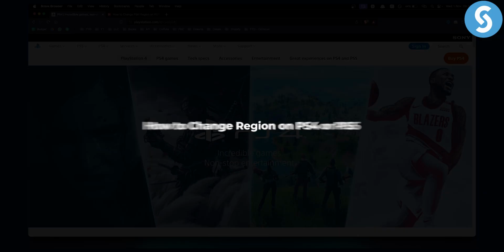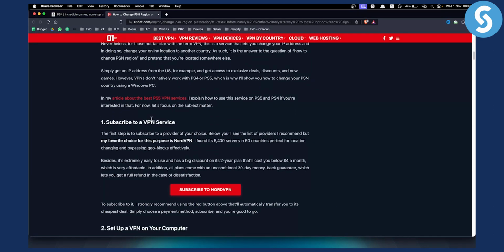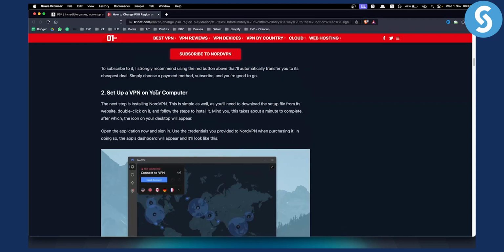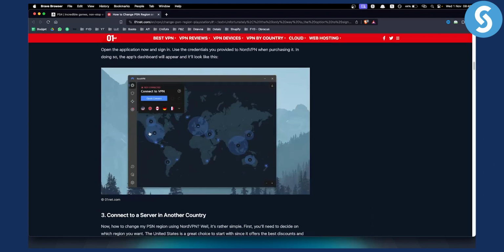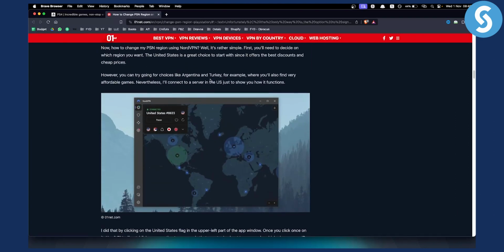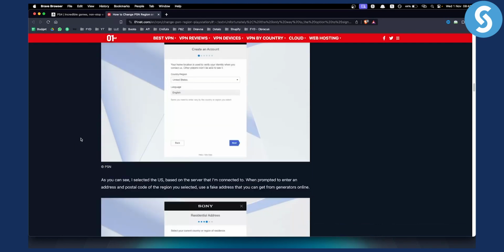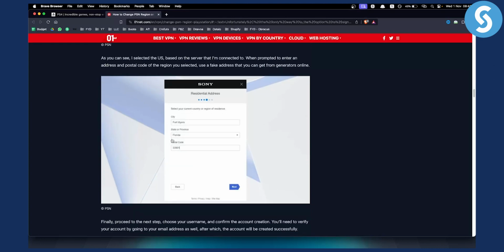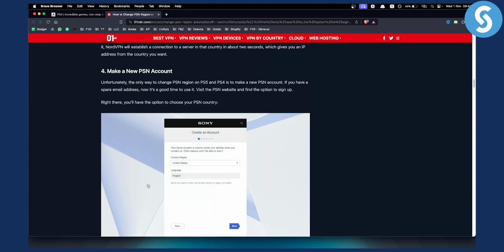How to Change Region on PS4 or PS5 (Tutorial NEW)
In this video, we will show you how to change region on ps4 or ps5